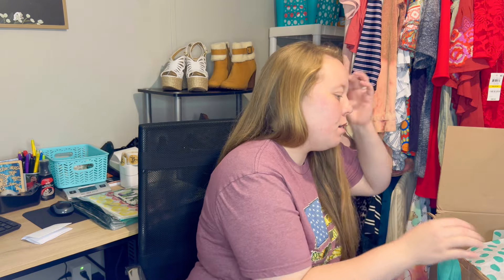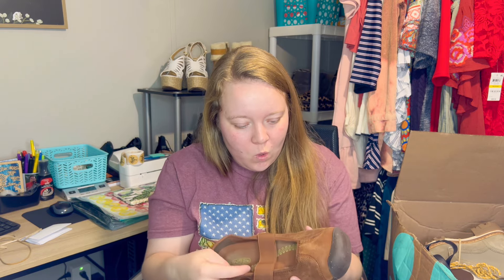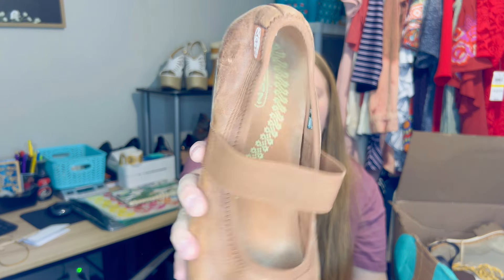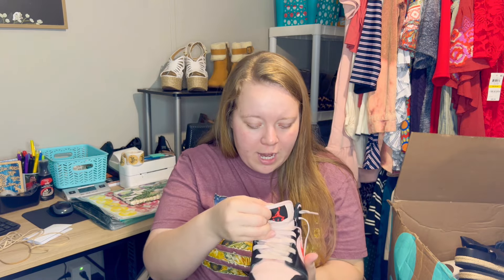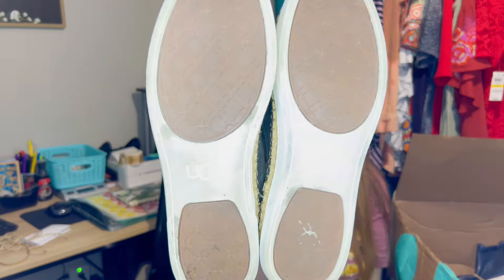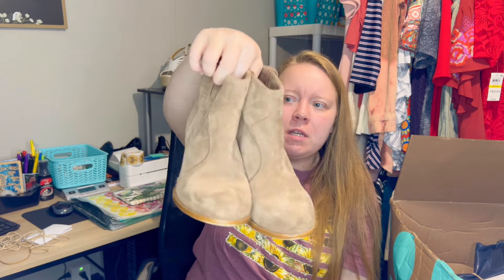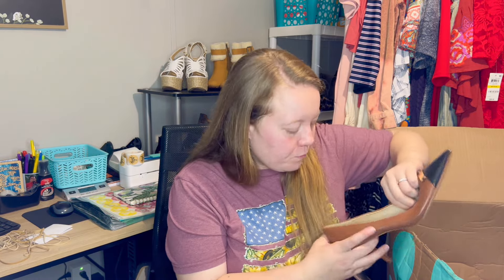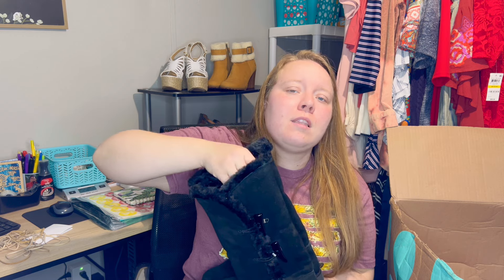ThredUp 15 Pair Shoe Rescue Box Unboxing - AMAZING box!!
• The shipping paper I use - Pen+Gear 24 in. x 24 in. White Packing Paper for Moving & Shipping, 220 Sheets

• The polymailers I love

• Jesus loves you stickers

• Thank you stickers

• Thermal printer

• My shipping labels

Free USPS materials that I love:
•1095
•1092
•1097
•Box #7
•Box #4
• “Shoe box”
•Tyvek envelopes
•Padded flat rate

Welcome! My name is Kristi, I’m a part time clothing reseller on Poshmark, Mercari, & eBay. On this channel I share all things “reselling” including; ship with me/work with me videos & haul videos!